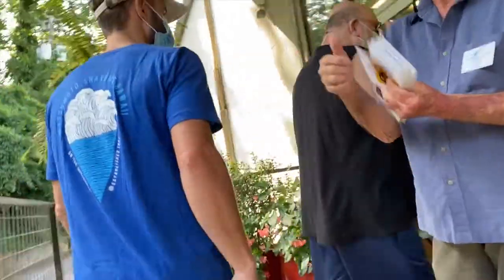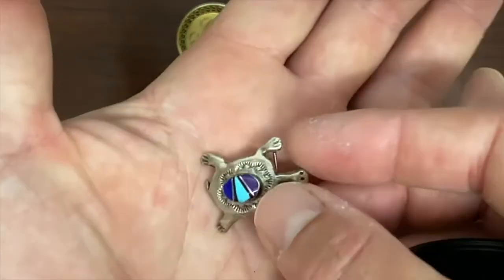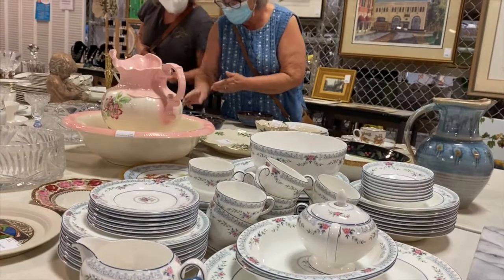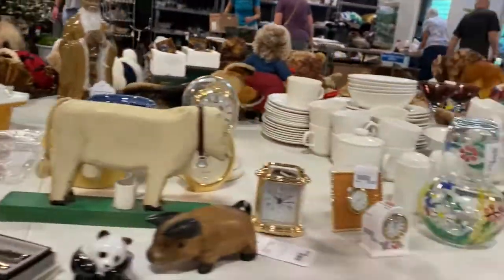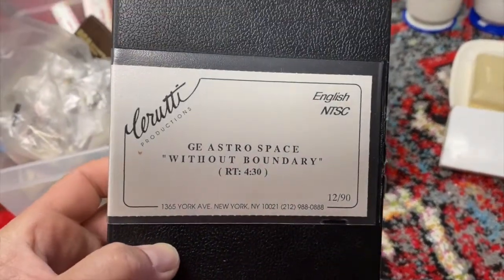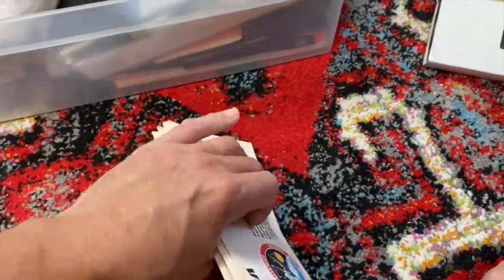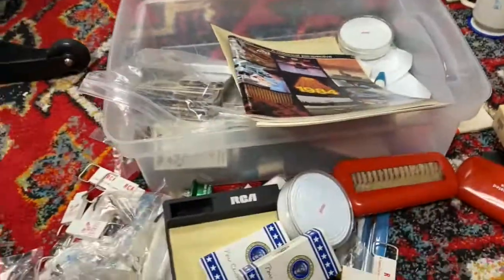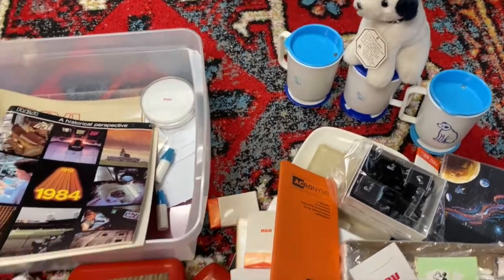Estate Sales Haul Will Be Completely Paid For By Just One Item.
A single piece of jewelry for $10 will make all our money back and get us into profit before we even mess with the rest. Great little haul today. Did you see anything I missed?